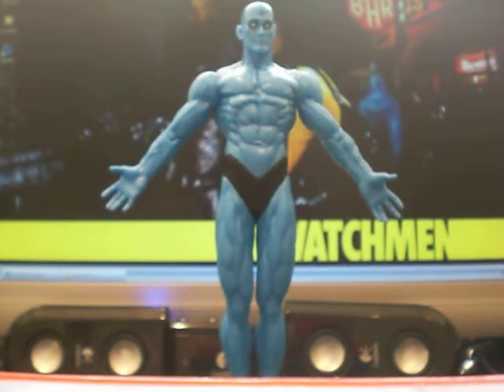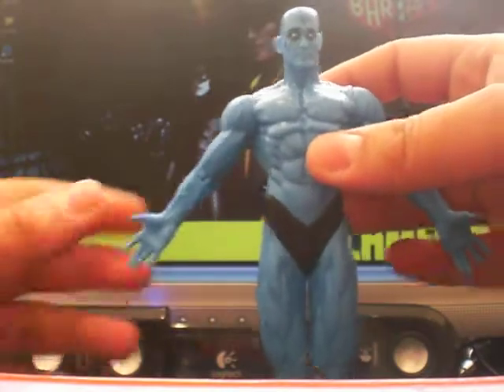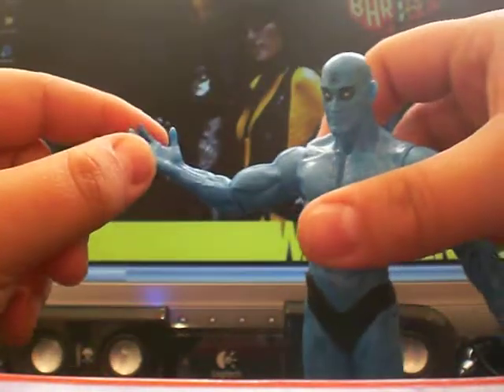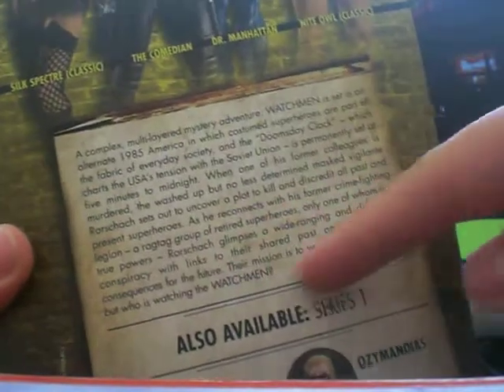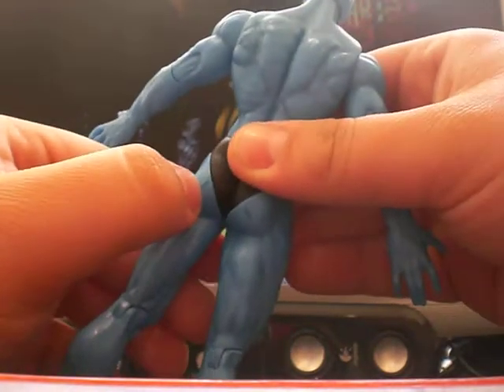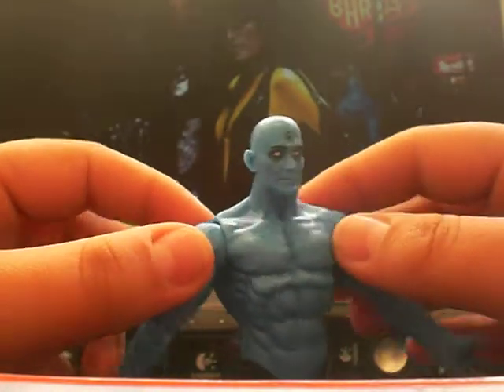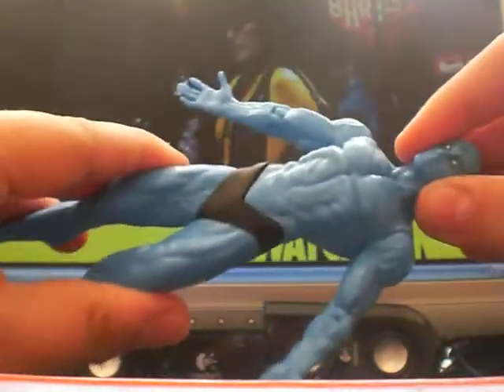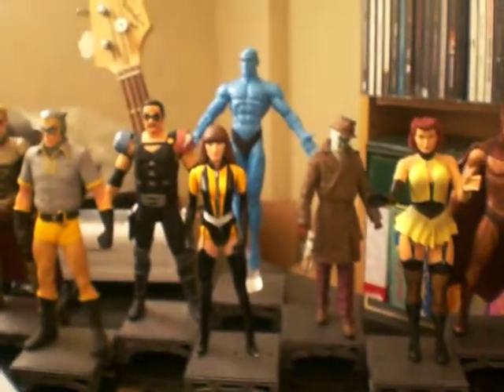watchmen figure review dr manhattan dc direct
a little look at a great watchmen figure